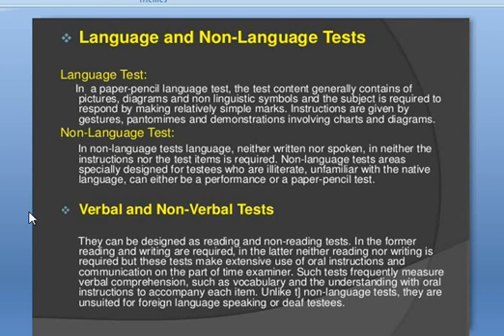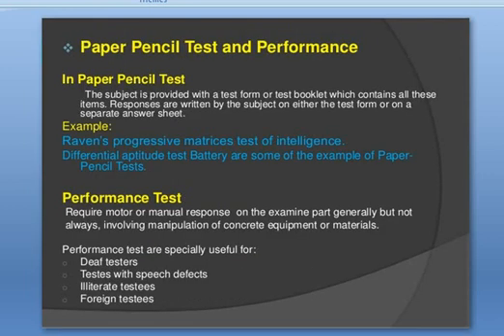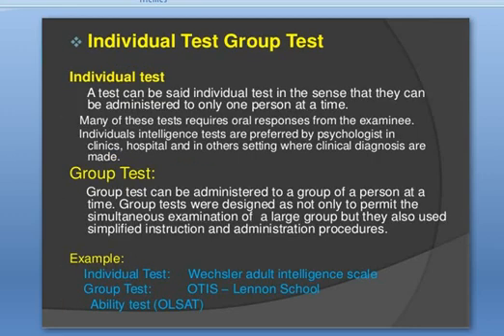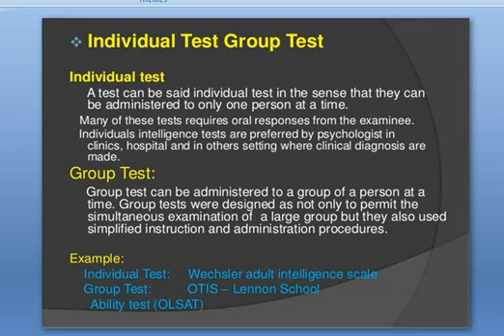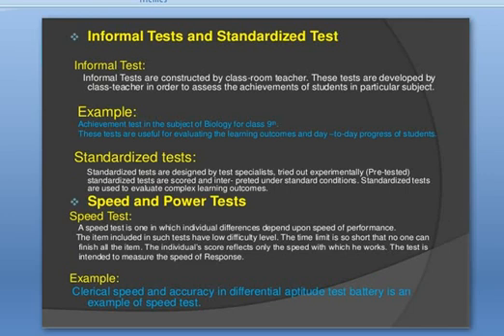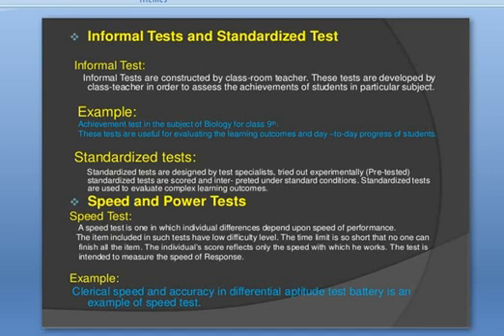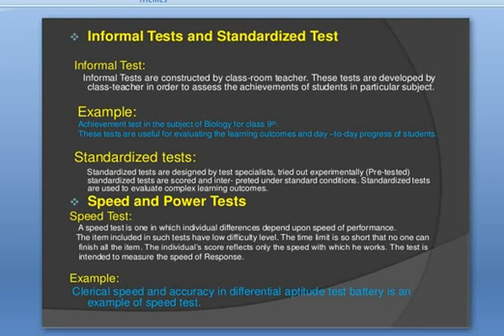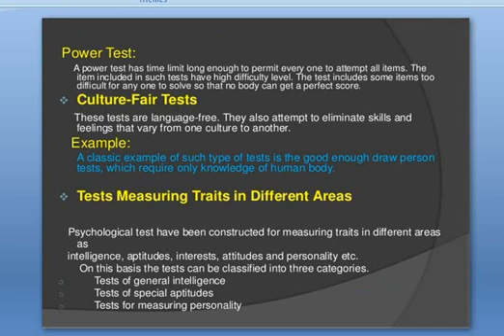Class 11 Psychology Chapter 2 Part 16